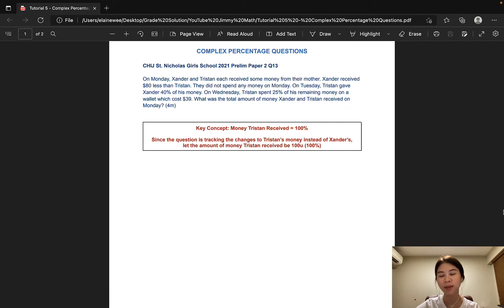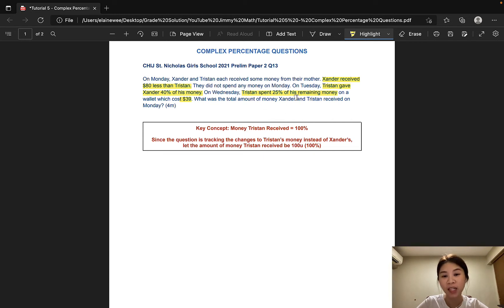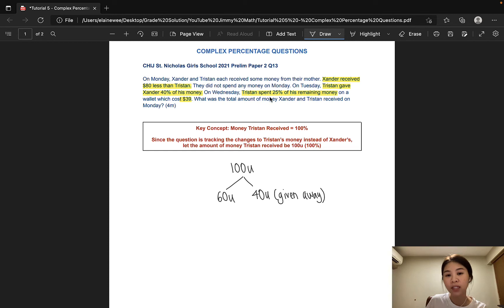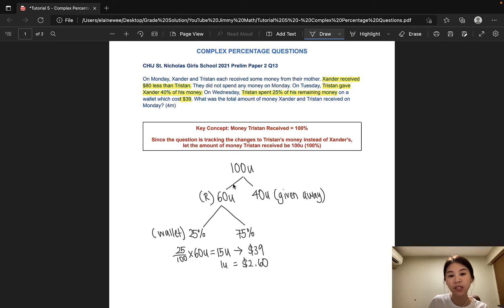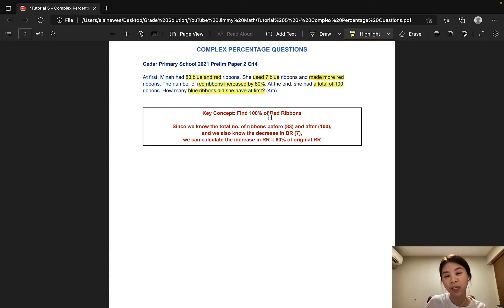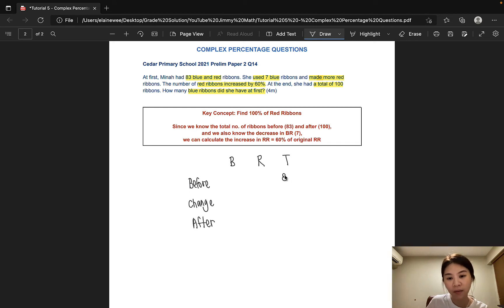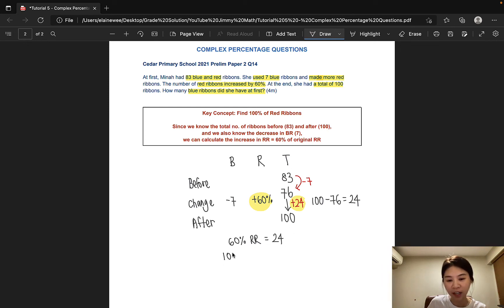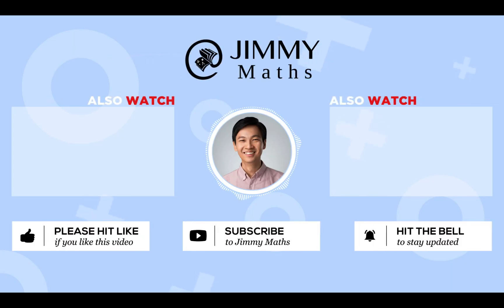Working Backwards in Percentage Questions | Boost Your Child's Marks With This Exam Walkthrough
Working Backwards is one of the must-know heuristics or concepts in PSLE Math.

In this video, Ms Elaine Wee, is going through a few challenging P6 Percentage questions which involve Working Backwards.

The questions are from past year top schools' P6 Math exam papers.

Hope this is useful in explaining how to solve problem sums to your child.